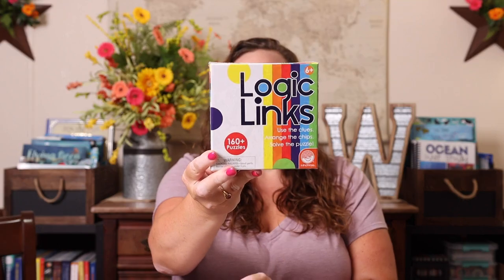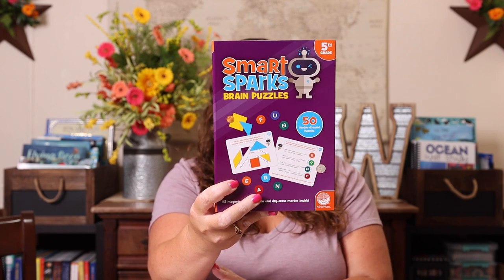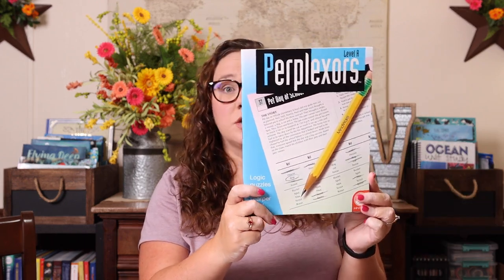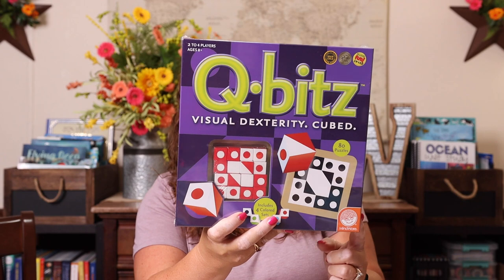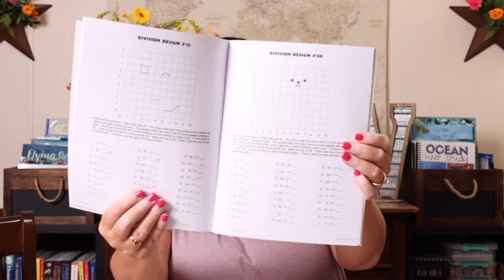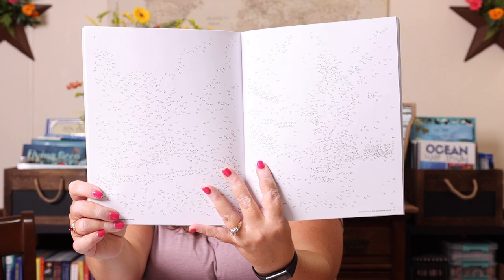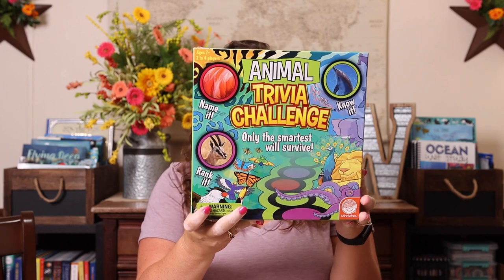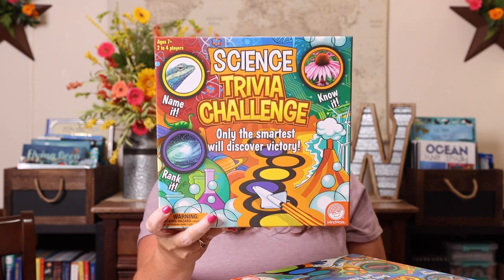Homeschool Haul: Mindware | Back to School 2022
It is back to school time and I am sharing all of the fun goodies that I'm planning to add to our homeschool for the upcoming 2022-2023 homeschool year. Today's homeschool haul is from Mindware: Brainy Toys for Kids of All Ages!